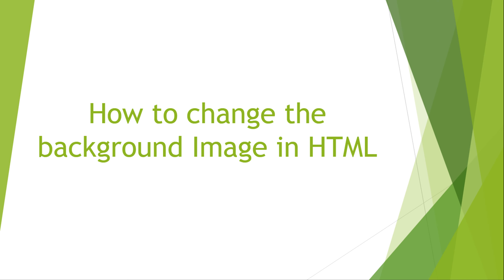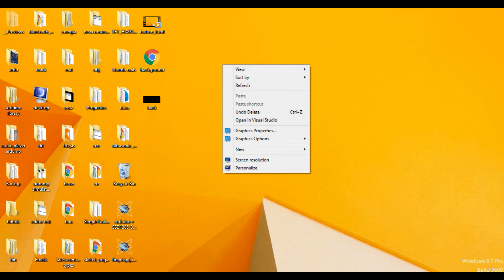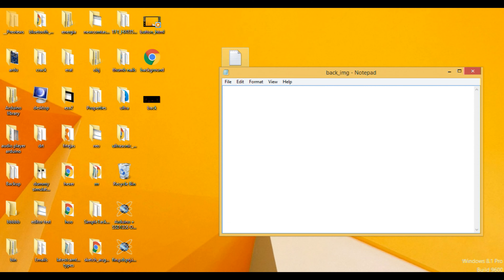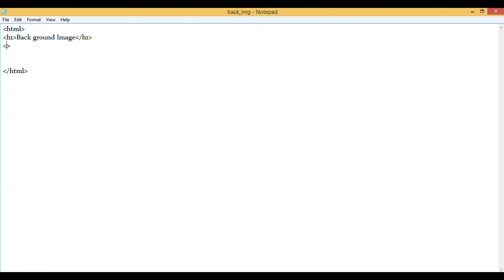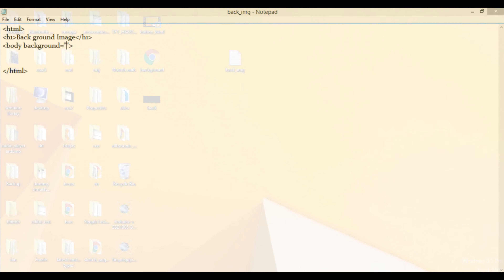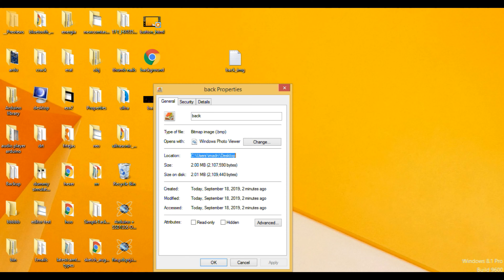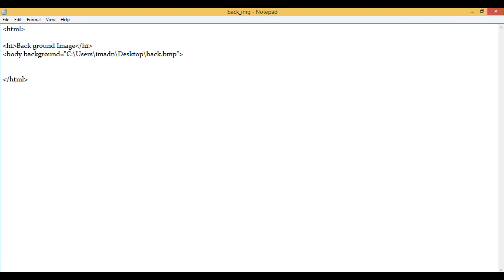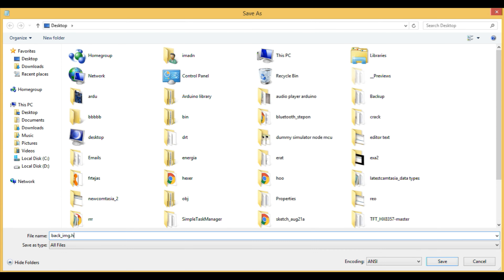How to make background in html page || How to set background in html page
This video is explaining how to make background of a webpage,,,,,,,,,,,,,,,,,,,,,,,,,,,,,,